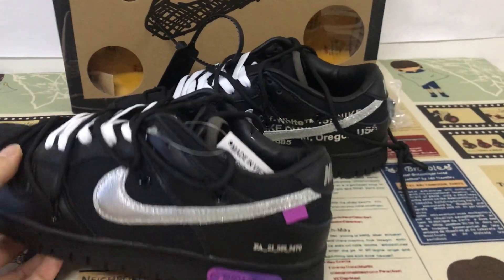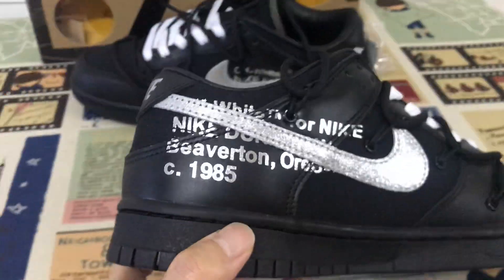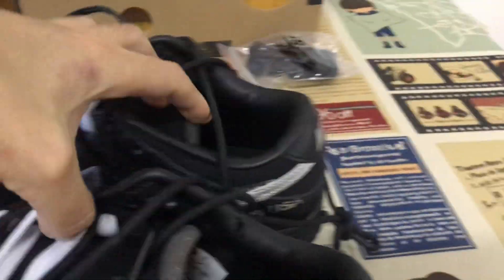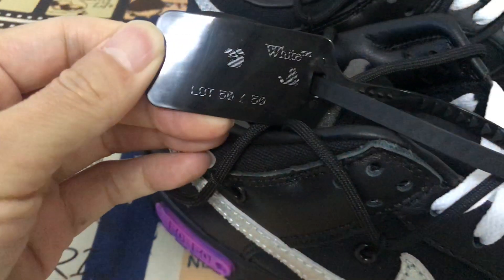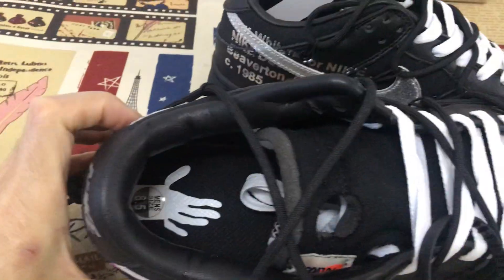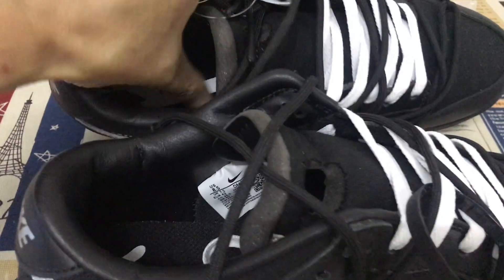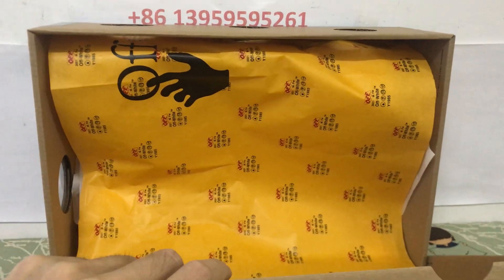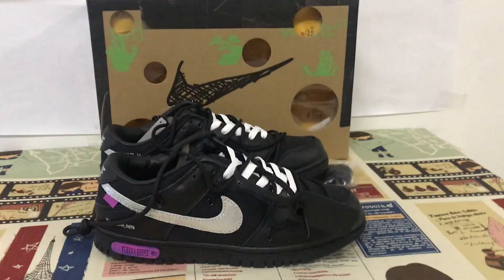Off White Nike Dunk Low Lot 50 Review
Nike Dunk Low Off-White Lot 50

Hey friend today give you the first detailed review on Air Jordan 4 White Oreo,if you like them, pls click the below link to order on my

The Nike Dunk Low Off-White Lot 50 features a black canvas upper with smooth black leather overlays and silver Swooshes. From there, black soles with purple "Lot 50 of 50" placquets, black overlays, and purple detailing complete the design.

The Nike Dunk Low Off-White Lot 50 released in August of 2021 and retailed for $150.